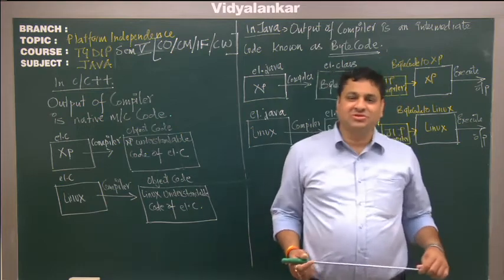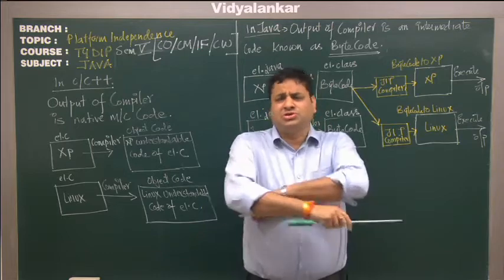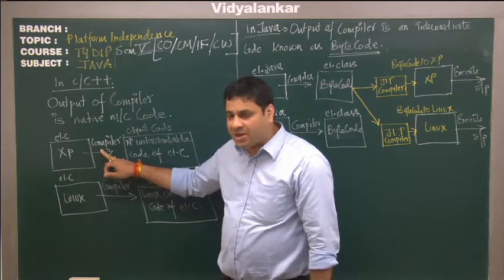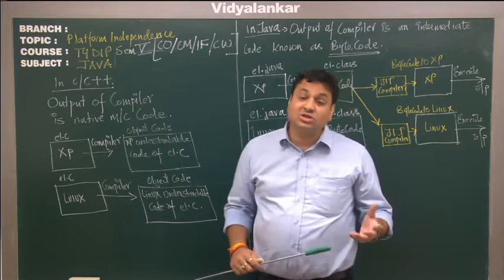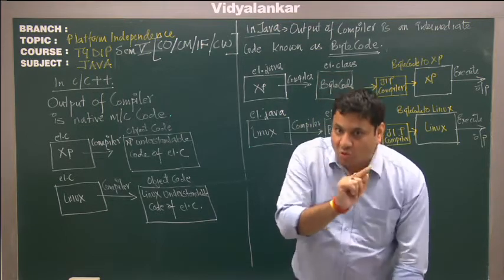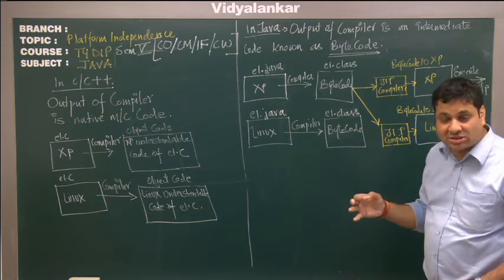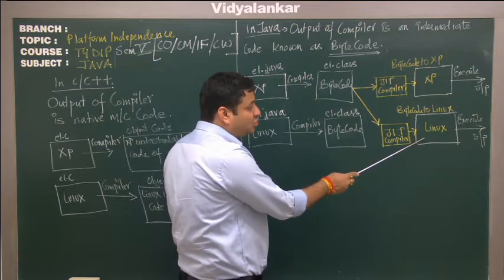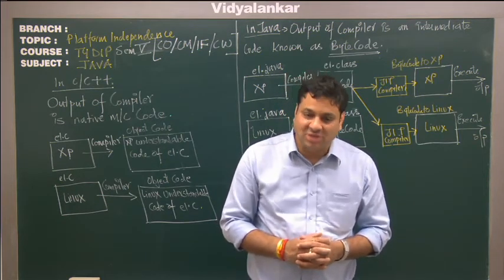TYDIP Sem V - "Platform Independence " JAVA lecture | Vidyalankar.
Have a sneak preview of the Quality teaching @ Vidyalankar classes

Watch the video of  "Platform Independence" of java lecture & get the knowledge from the quality teaching of our in-depth experienced professors at vidyalankar classes. Learn all about java from the best professor's in the industry from vidyalankar classes. This video will help you understand how professor at Vidyalankar are bound to Quality Teaching.

Admissions are in Progress for T.Y(Diploma)- Java Regular Batches